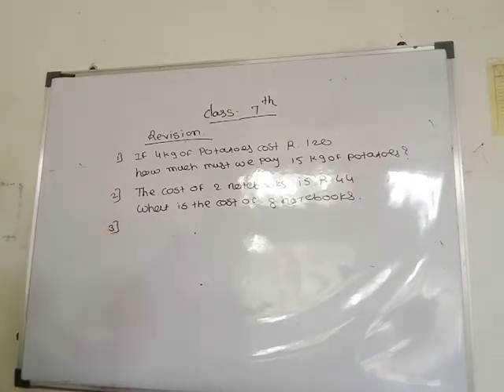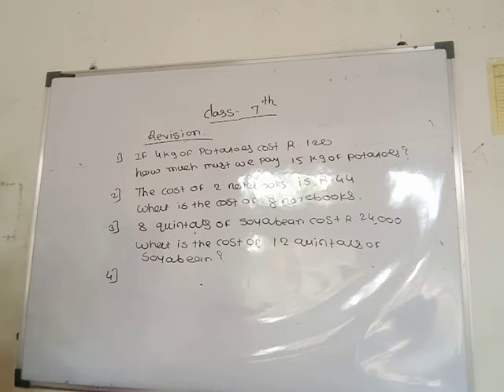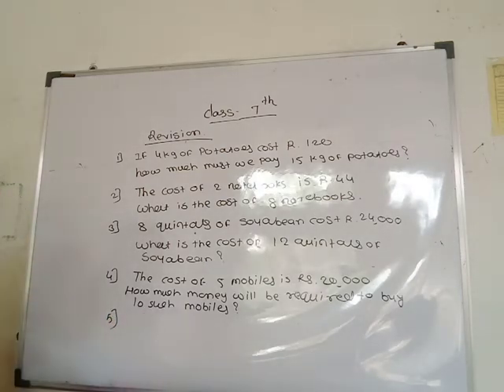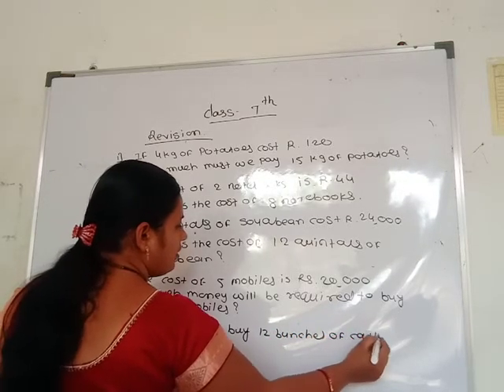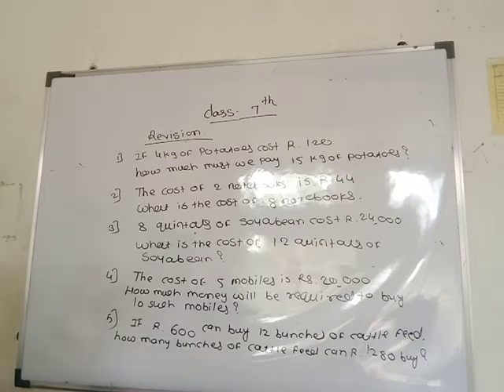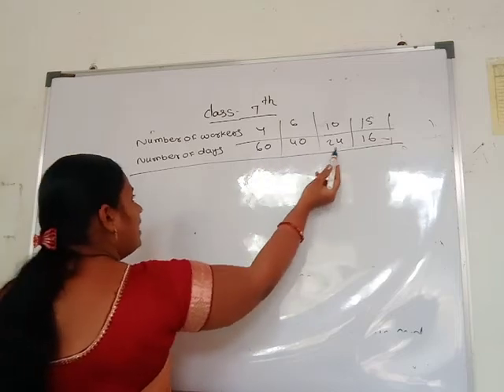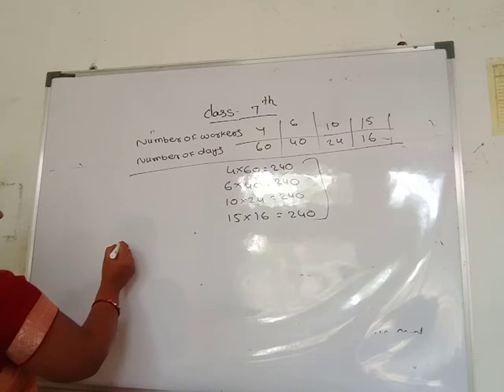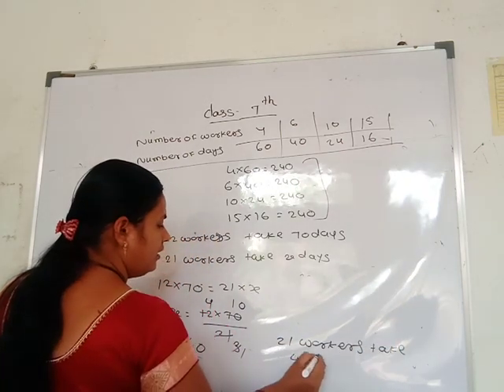March 24, 2021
class 7
chap. 9 revision
math 1